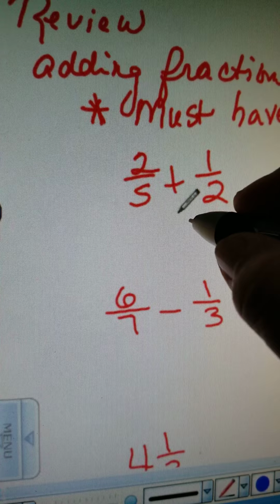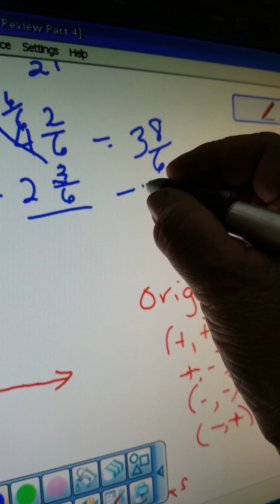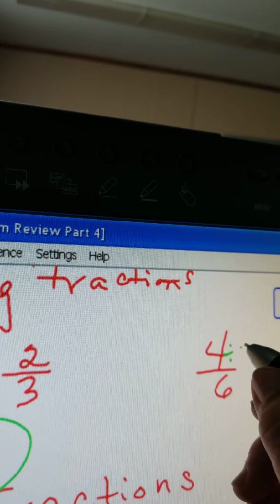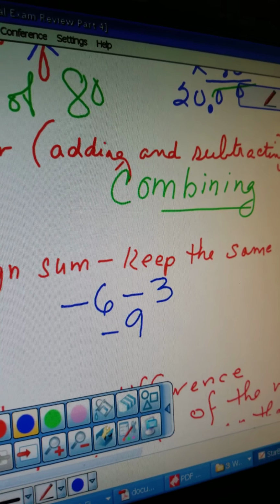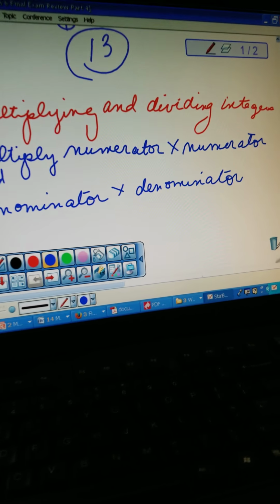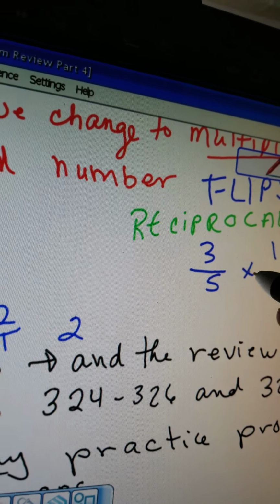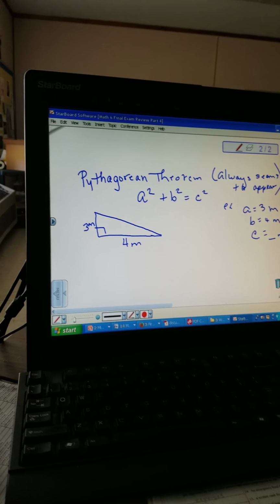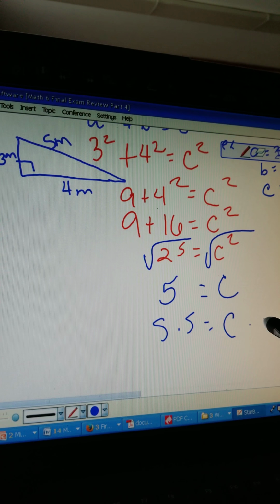Donna Kirkland Math 6 Final Exam Review Part 4